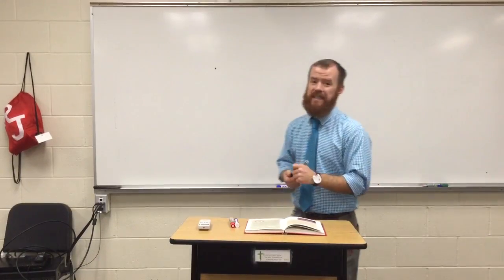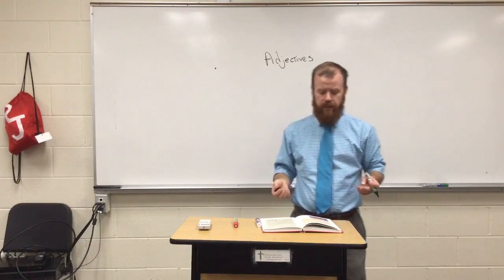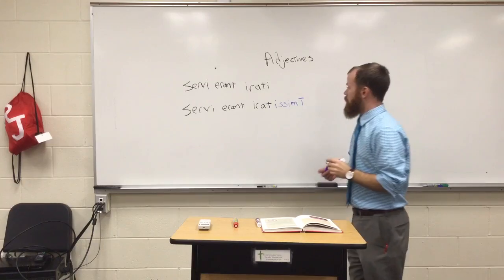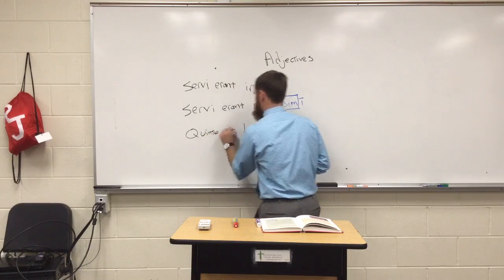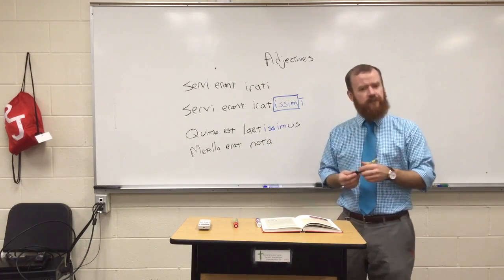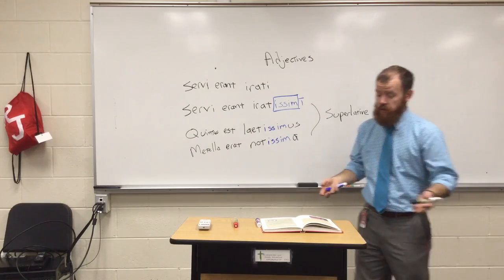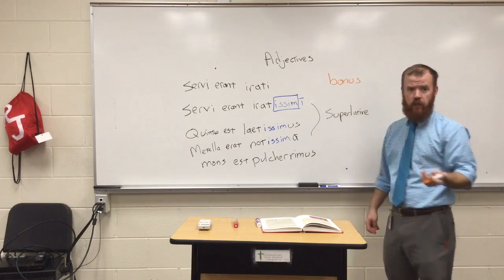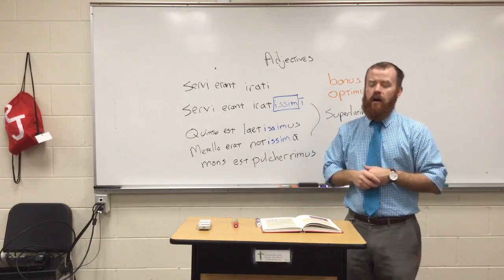Stage 8- Superlative Degree of Adjectives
This video covers how to identify the superlative adjectives in a story